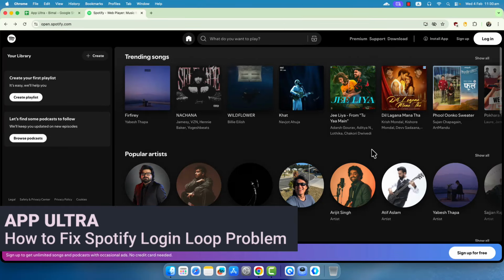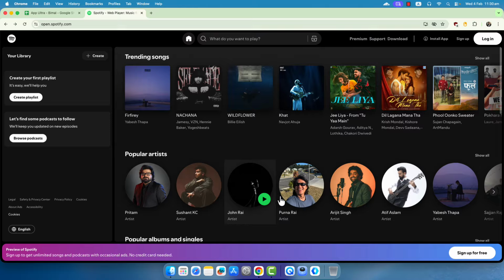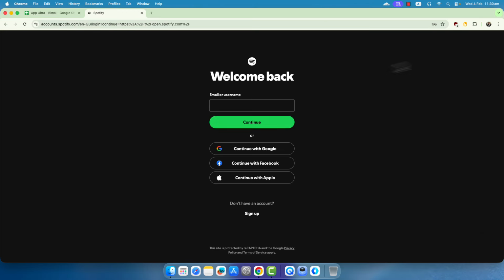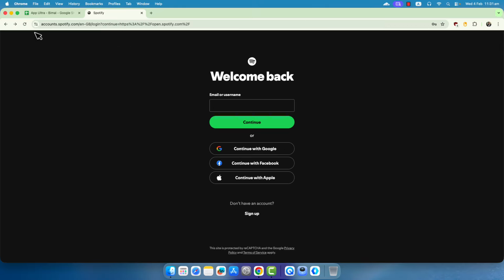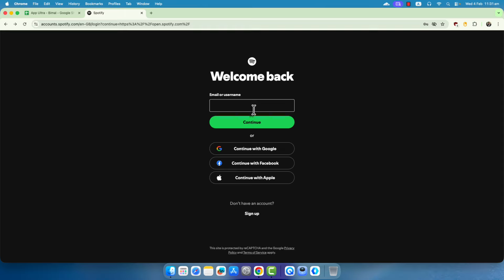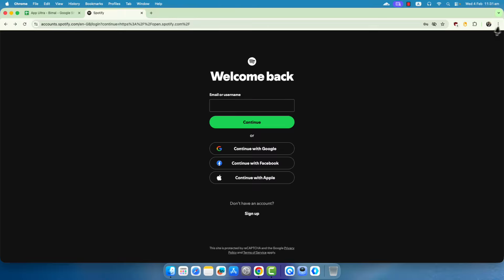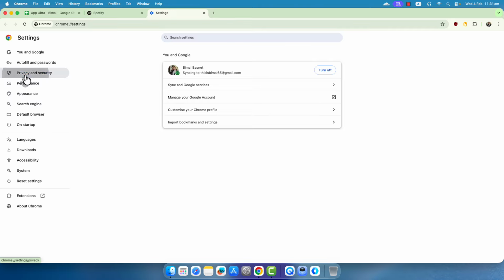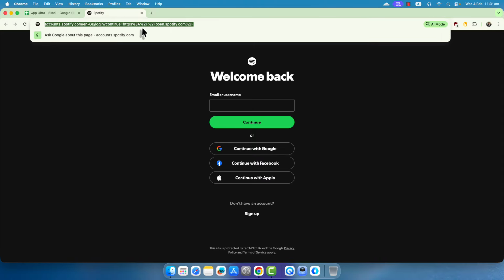How to Fix Spotify Login Loop Problem !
An endless login loop on Spotify, where you are redirected back to the login page after entering correct credentials, is usually caused by corrupted local data in your browser or app. This prevents the site from properly saving your authentication session. The most reliable fix is to clear this cached data.

For web browsers, navigate to your browser's settings and find the privacy or history section. Select the option to delete browsing data, specifically choosing "Cached images and files." Ensure you are deleting data for "All Time" and then confirm. After clearing the cache, completely close and restart your browser before attempting to log into Spotify again.

If you are using the Spotify mobile app, the solution is to clear the app's cache from your device's application settings or, more effectively, to uninstall and then reinstall the app. Before taking these steps, double-check that you are using the correct login method (email, username, or Facebook) and that your password is accurate. A simple password reset via email can also sometimes resolve underlying session conflicts.

Timestamps:
0:00 - Introduction
0:11 - The Endless Login Loop Issue
0:28 - Verifying Credentials and Reset Options
0:39 - Clearing Browser Cache and Data
0:52 - Final Steps to Resolve
0:56 - Conclusion